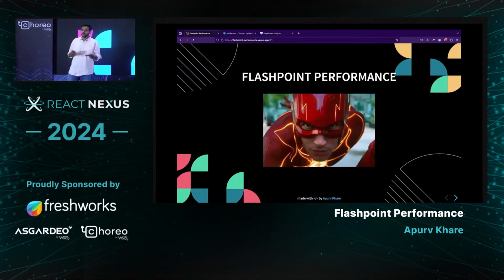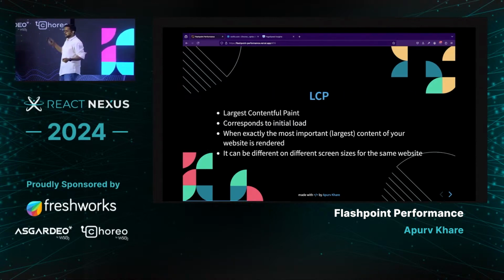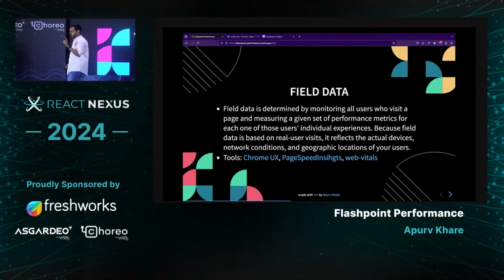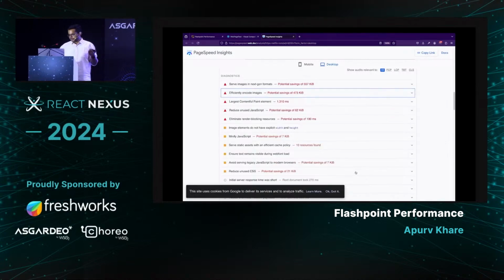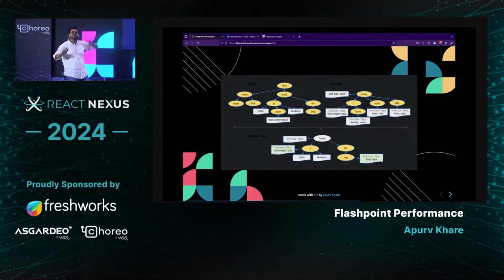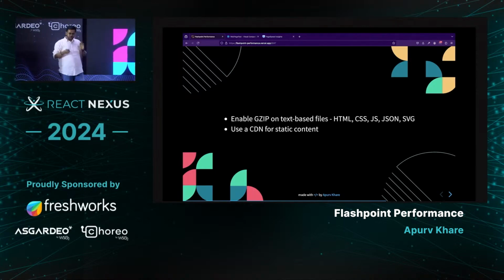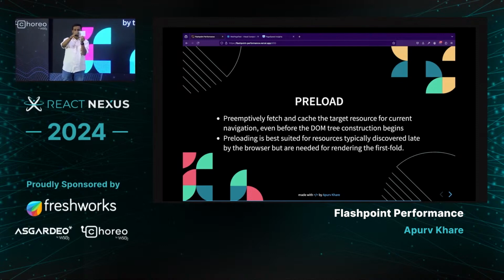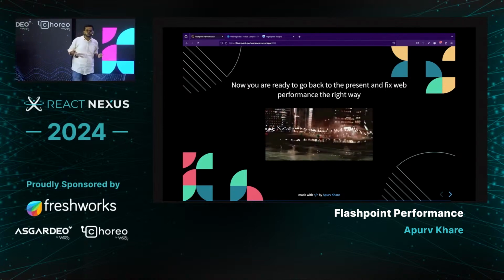Flashpoint Performance by Apurv Khare